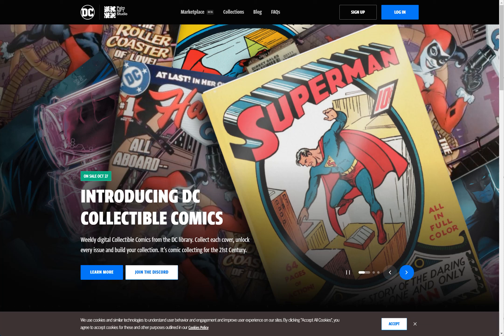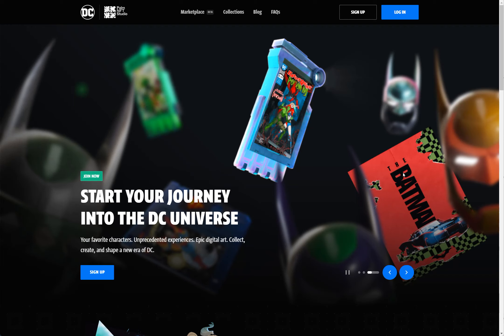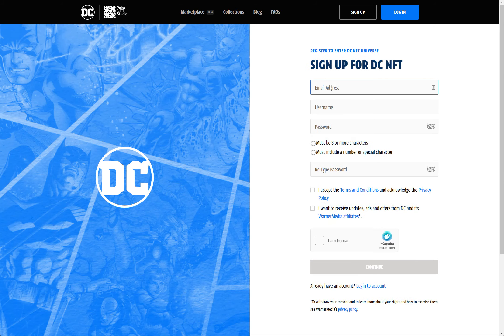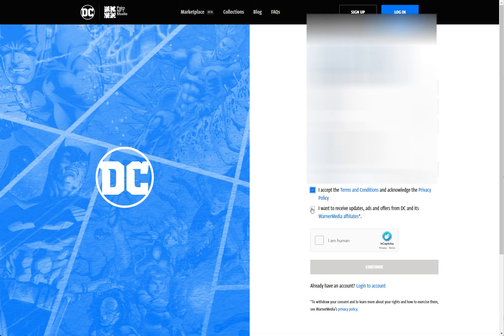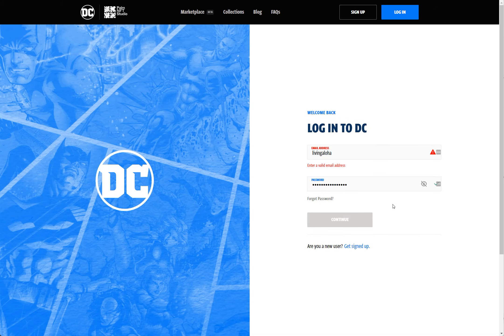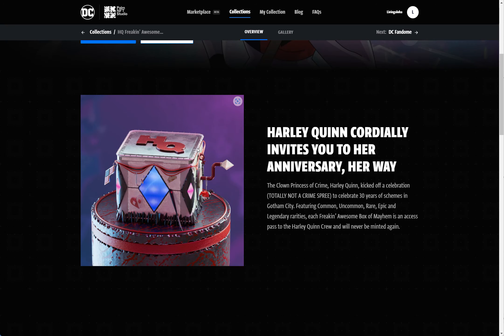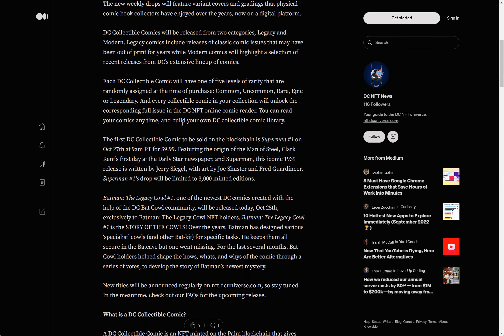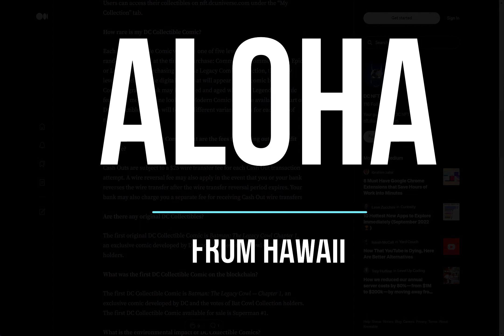DC Comics NOT Coming to VeVe - Signing Up at nft.dcuniverse.com - Superman #1 Drops on 10/27/22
Well DC Comics is not coming to VeVe.

This is a short video of the signup process for nft.dcuniverse.com.